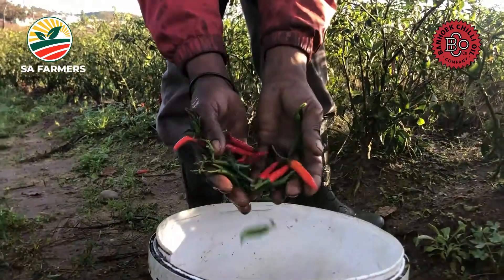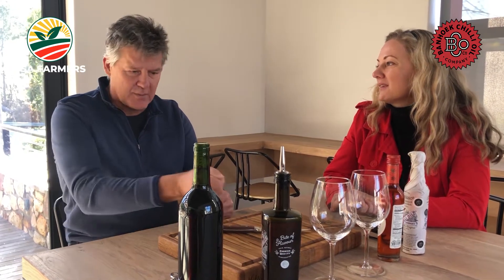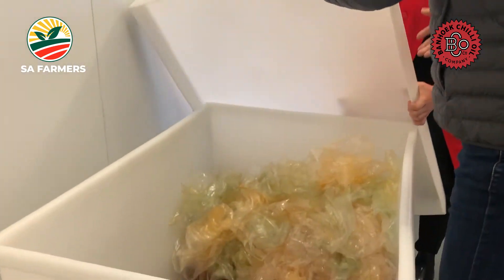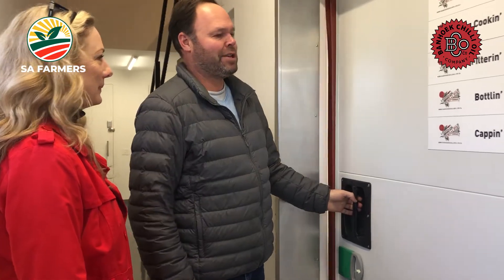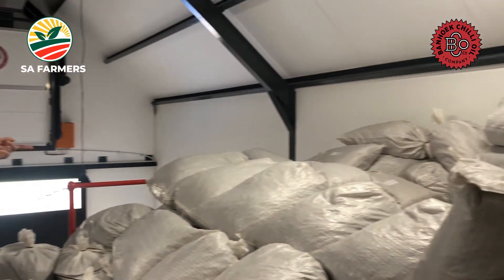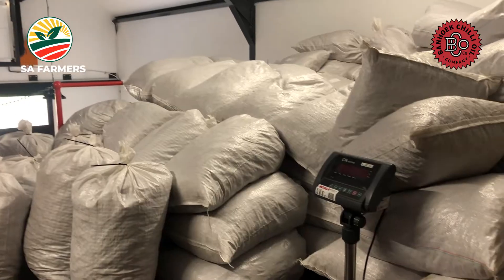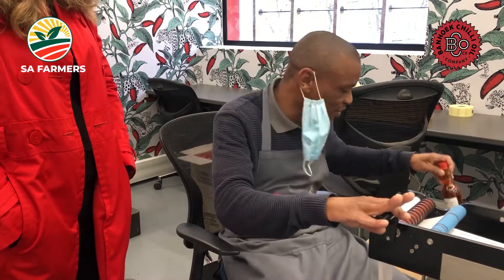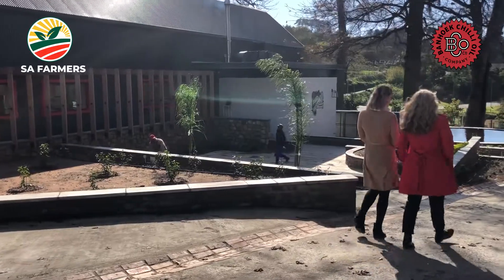Banhoek Chilli Oil | The Story